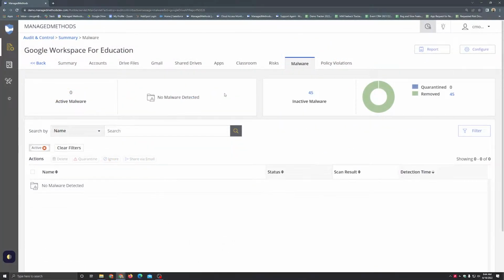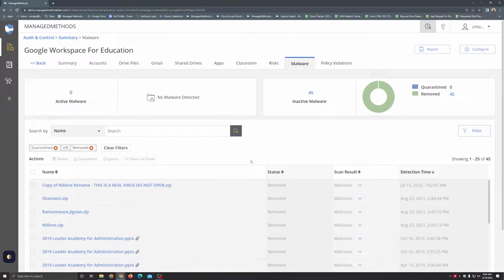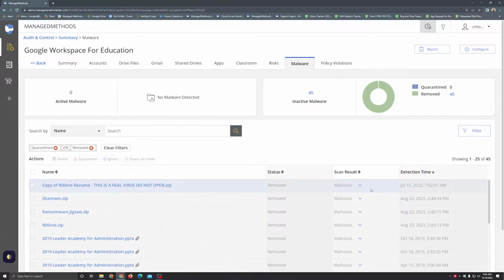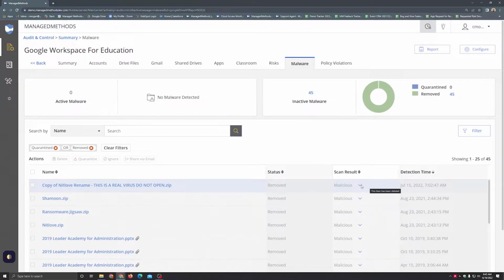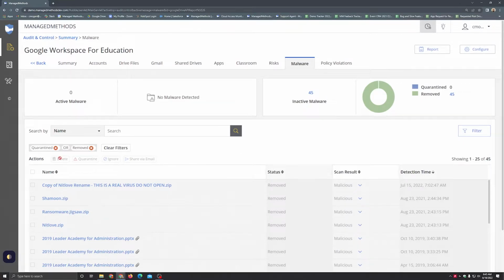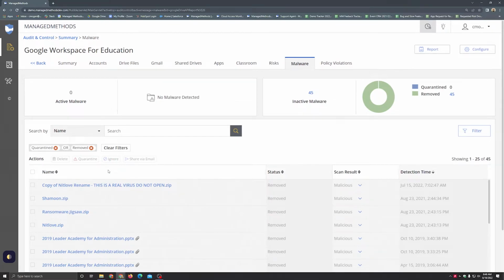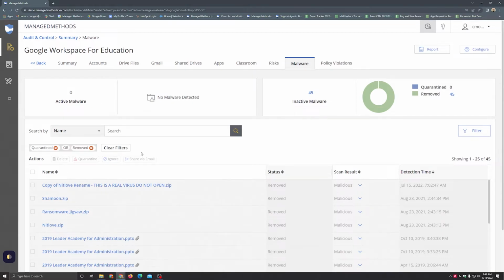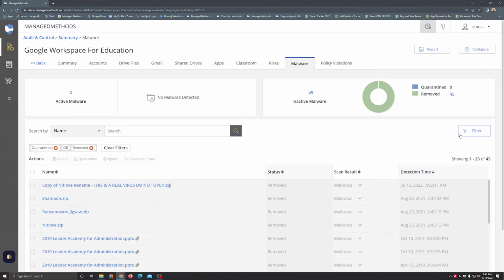Malware Tab | Demo On-Demand | ManagedMethods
The malware tab uses Cylance to go ahead and do its malware scanning in Drive, Files Gmail, and Shared Drives Files.

Information about the file that has been flagged as malware (malicious or suspicious): 00:25
The four different actions you can take on your malware risk (delete, quarantine, ignore, and share via email): 01:35
Additional ways to search and filter through the malware tab: 02:50